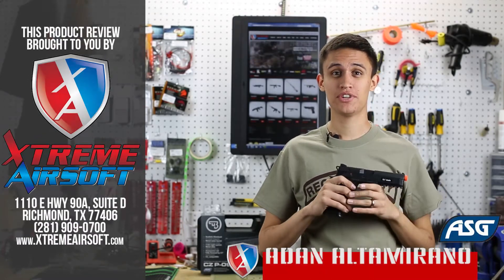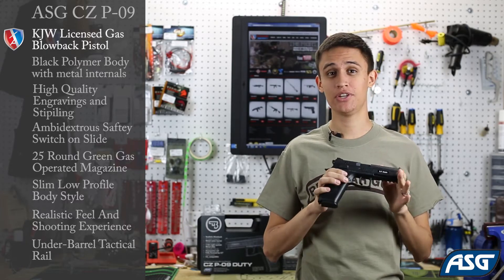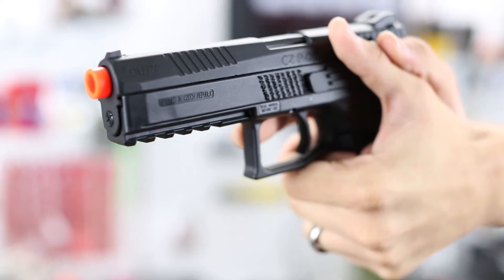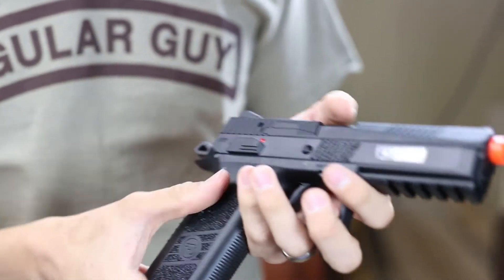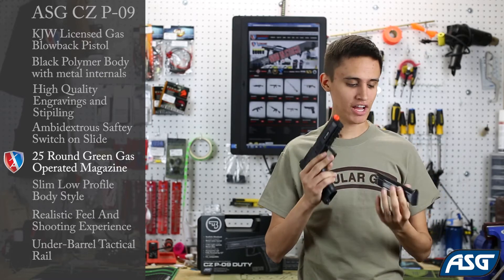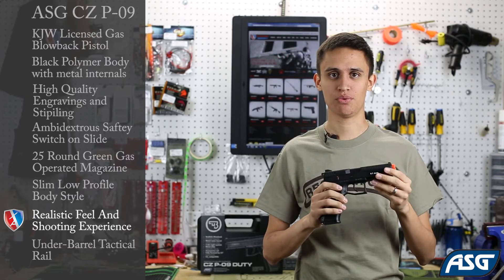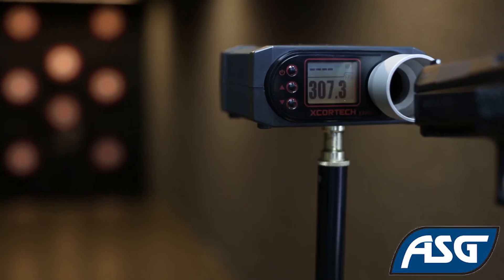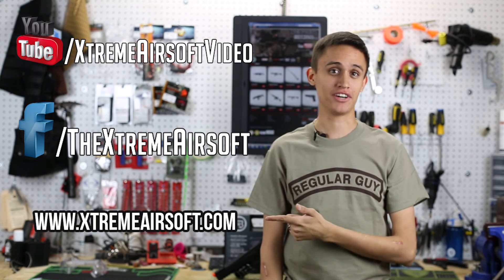Product Review: ASG CZ P-09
Today we bring a new review of the ASG CZ P-09 for your learning and enjoyment!

Adan is showing the awesome ASG CZ P-09 Pistol that he has been wanting to show for weeks!

To post to FB, copy & paste Youtube link into Status, and then it automatically works…